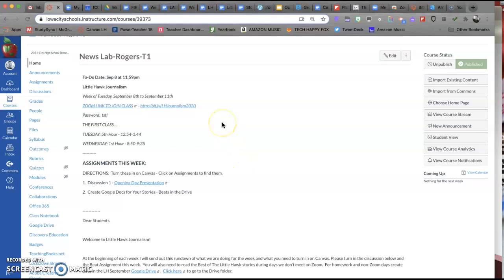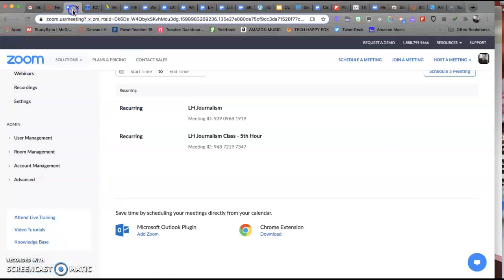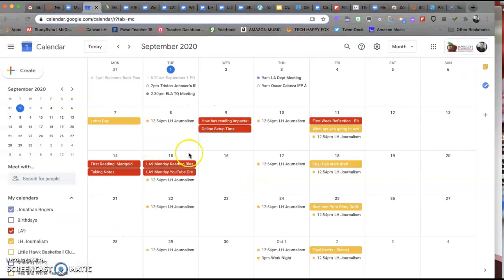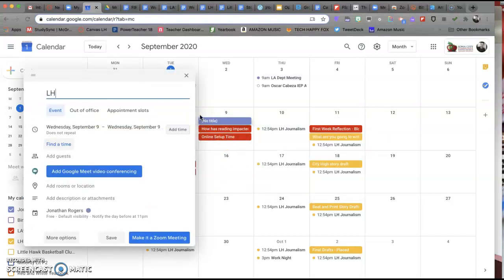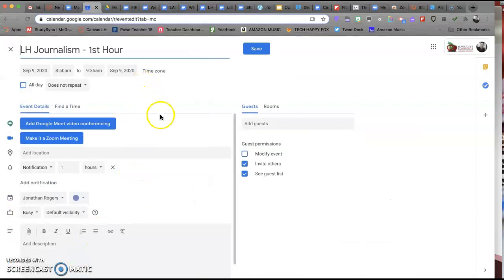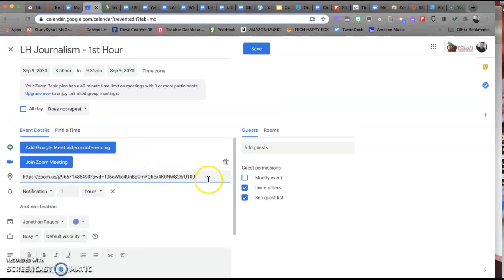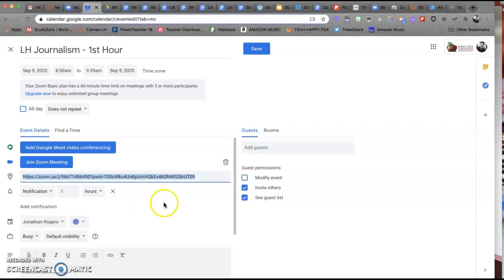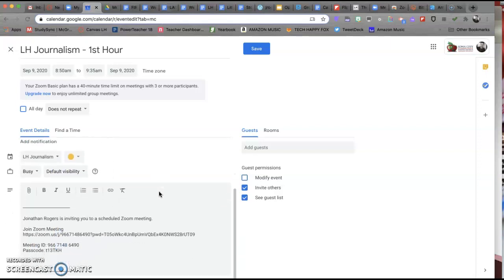Creating a Class Zoom on Google Calendar